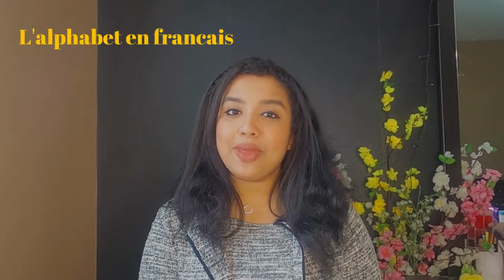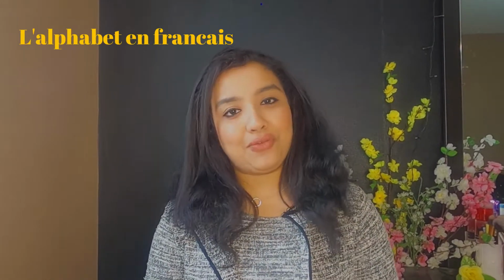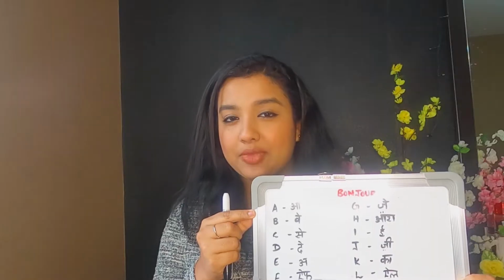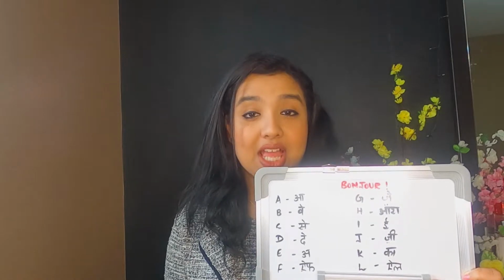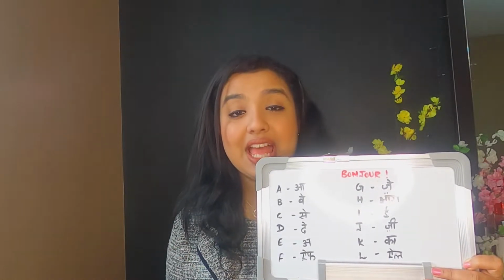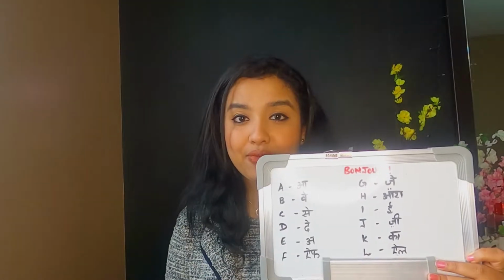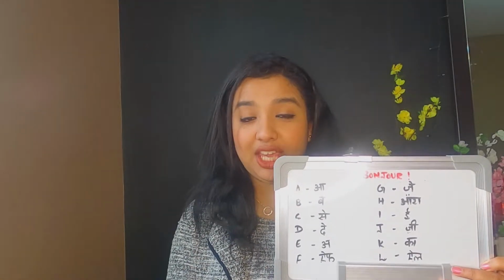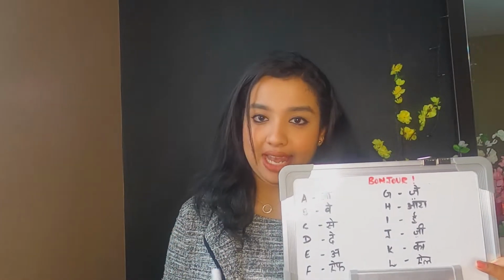LEARN FRENCH WITH ME || French essentials part 1 || SIMPLY BLESSED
Hey guys,
In this series I will be taking you all through the basics of French. I hope you all will find this video useful.
Love,
Niveditha